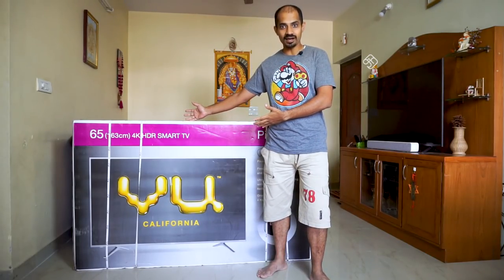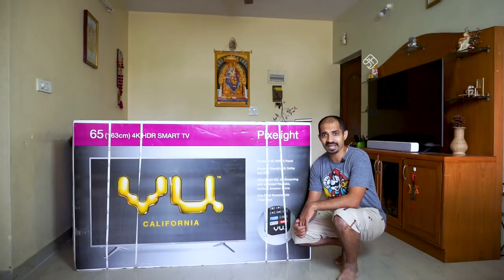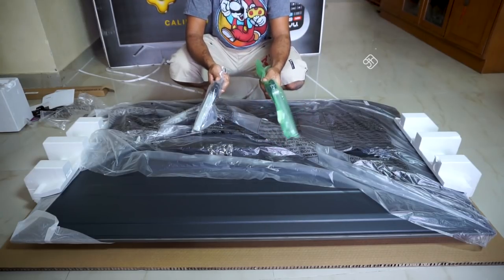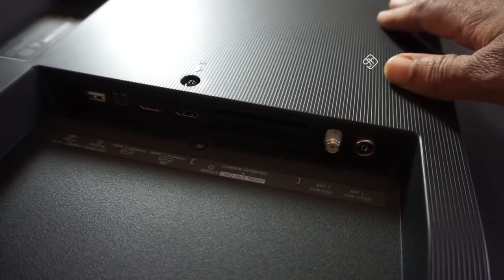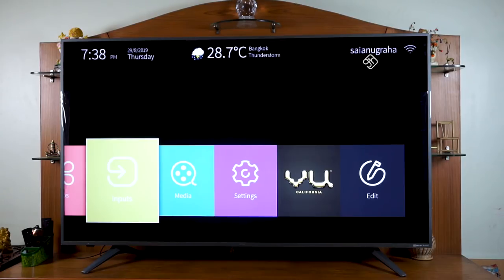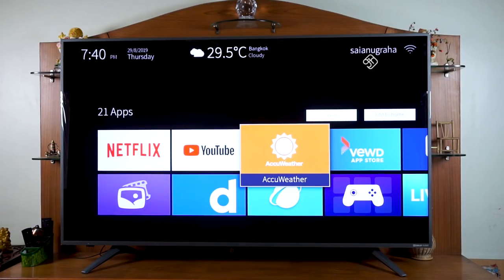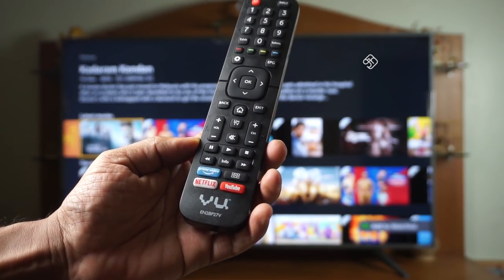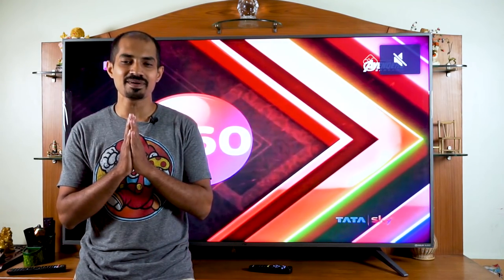Vu 65" Pixelight LED Smart TV - இவ்வளோ பெரிய (மா)திரையா? Unboxing and Setup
எண்ணம் எழுத்து கருத்து - Spotify Podcast Buy Vu Pixelight Ultra HD (4K) LED Smart TV
65 inch - Rs 54999
55 inch - Rs 33999
43 inch - Rs 29999

உங்கள் ஆதரவு வேண்டும் எனக்கு தேவை. Subsribe செய்யுங்கள், வீடியோ பதிவை share செய்யுங்கள், வீடியோ பதிவு பிடித்தால் Like செய்யுங்கள். உங்கள் ஆதரவும் உற்சாகமும், இந்த சேனல் வளர்ச்சியின் பூஸ்ட்